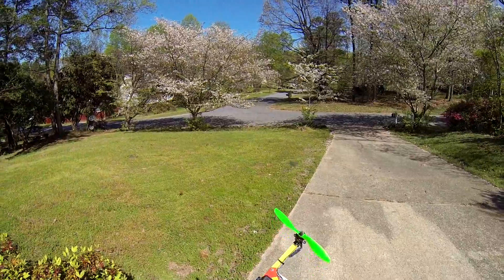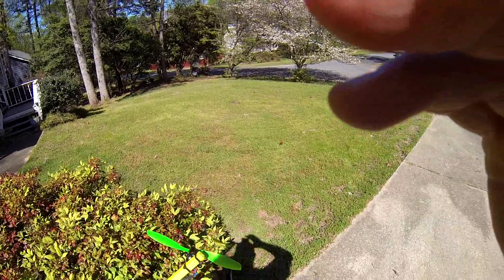Simplecopter Mini T on Steroids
PID screen shots foe all who asked

got board and built a mini T with full size motors. not my best day

Mini T frame with 1 1/2 inch longer arms
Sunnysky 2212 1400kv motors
Littlebee 30A esc
naze32 board
1300 65C 4 Cell hobbyking graphene battery
Turnigy™ TGY-306G Ultra Fast/High Torque DS/MG Alloy Cased Servo (copy of the KTS servo i like) buddyrc is out of the KTS